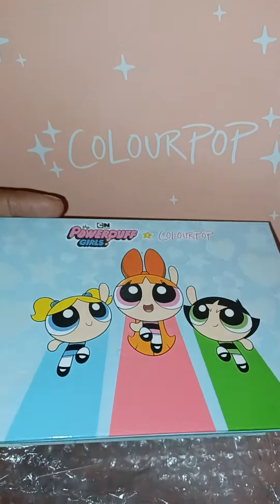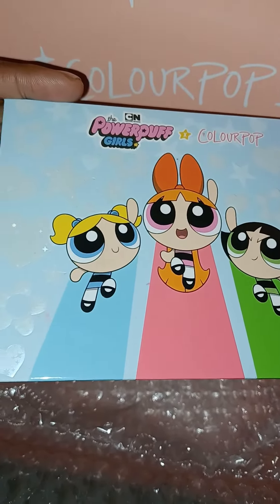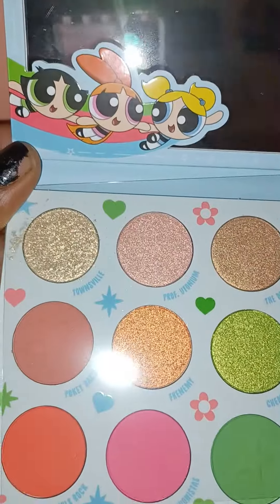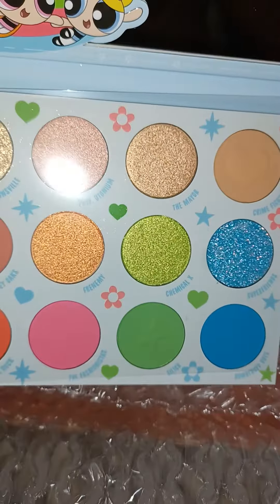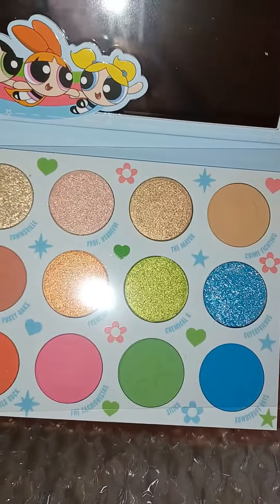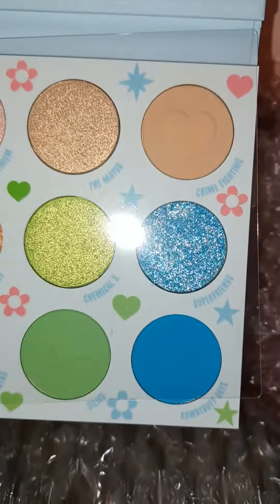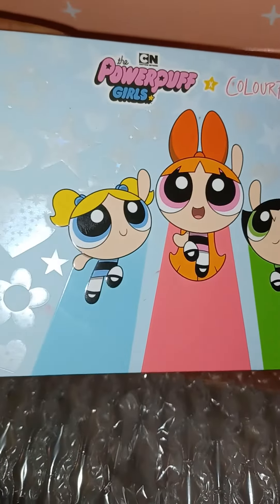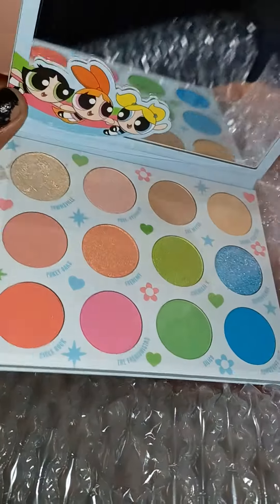colourpop the Powerpuff girls